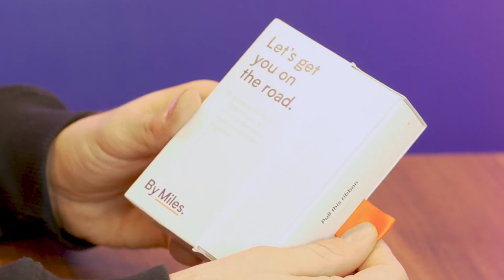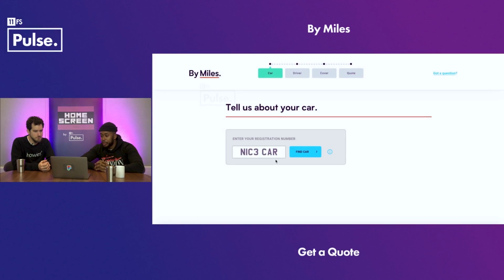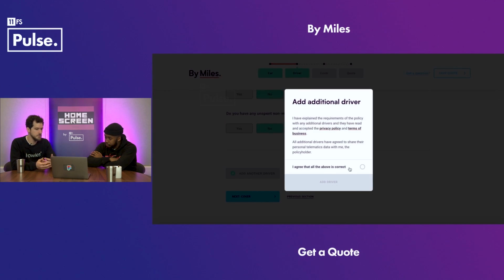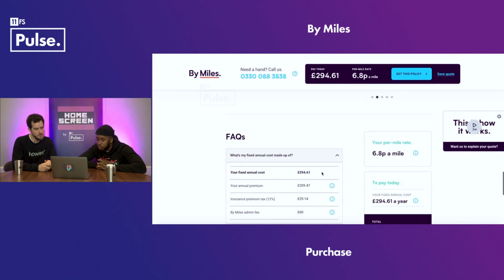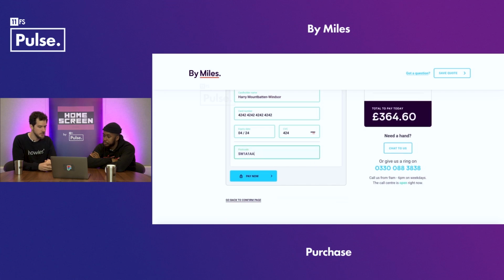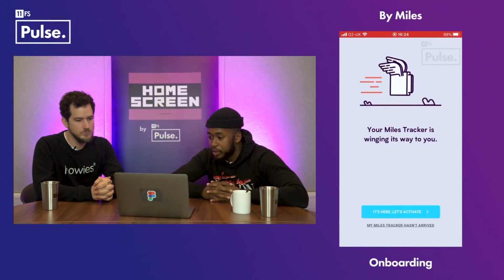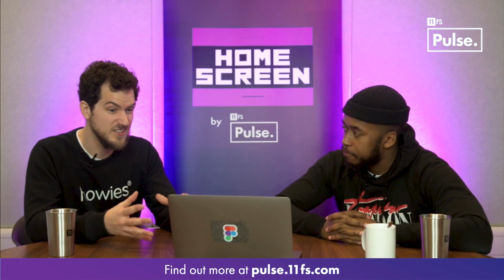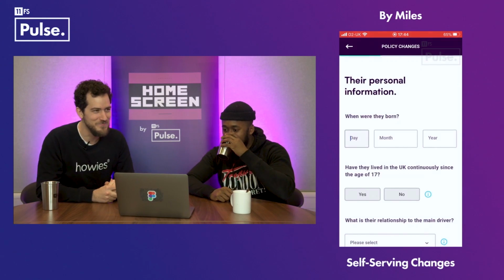By Miles - Designing a more transparent insurance product | Homescreen | Episode 50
In today's episode, the Pulse team sit down with Oliver Baxter, Head of Brand and Product at By Miles. Together they look at  🔽

🗣Brand tone of voice
📱Using a hardware product within software
🎨The design language
🔓What OpenBanking means for the product

Take a real look at banking and fintech UX and Product Management in our weekly episodes from 11:FS Pulse.